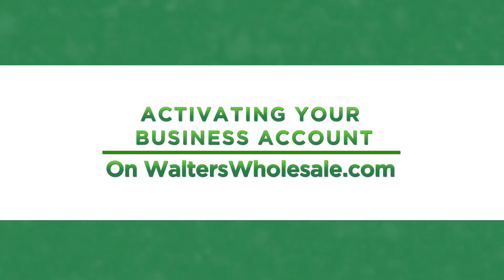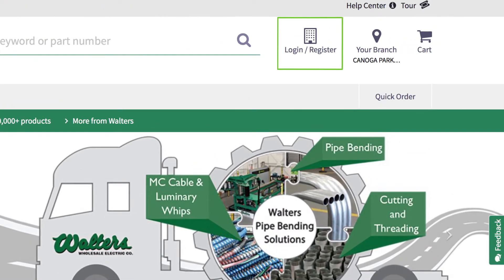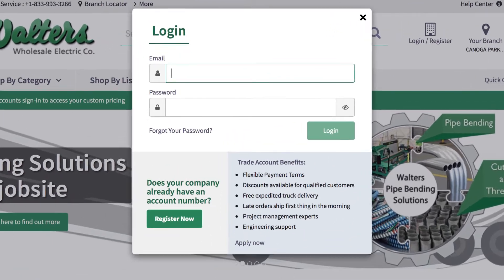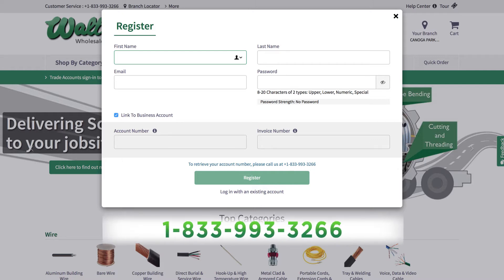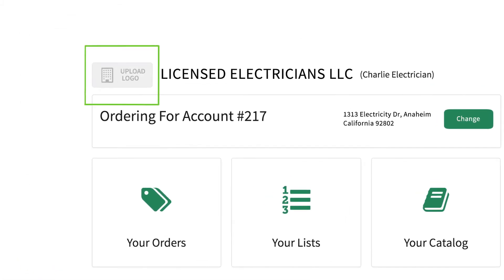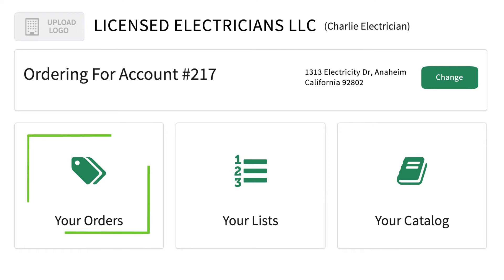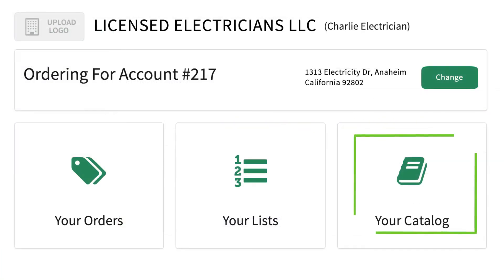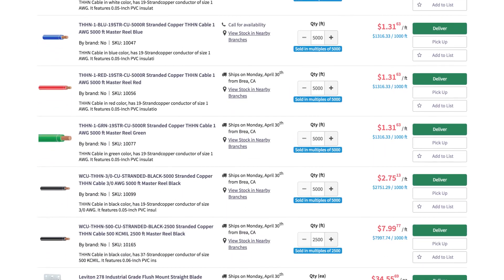Activating Your Business Account on the Walters Wholesale Website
Business Accounts can take advantage of special pricing, flexible payment terms and free expedited local truck delivery